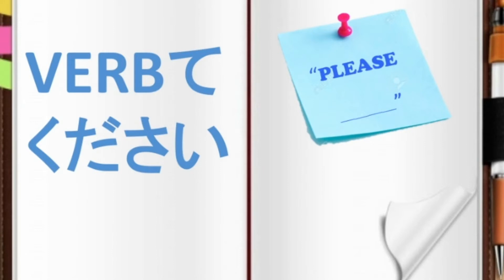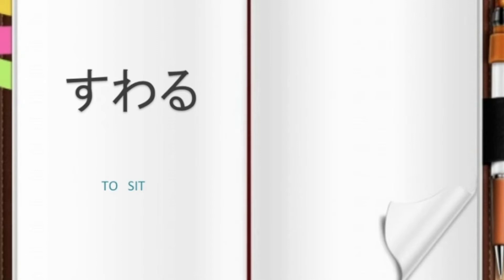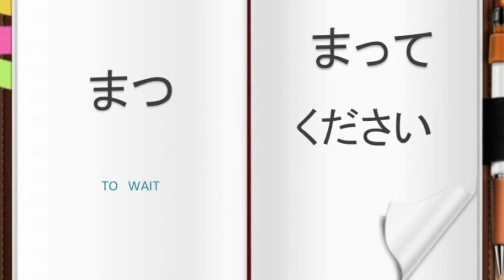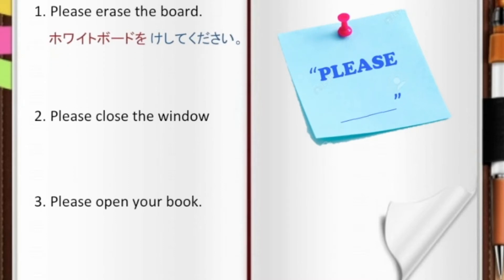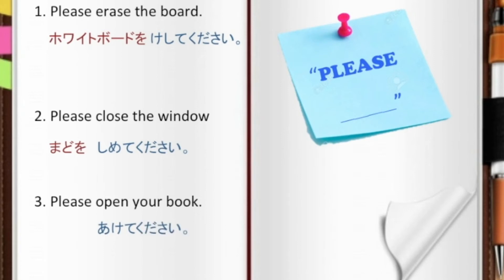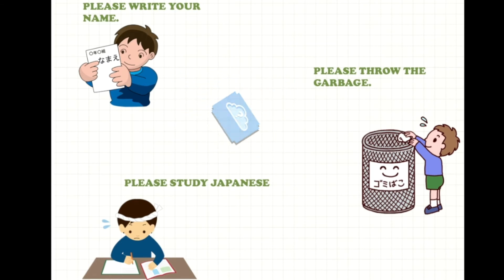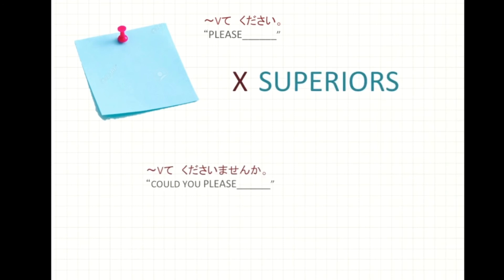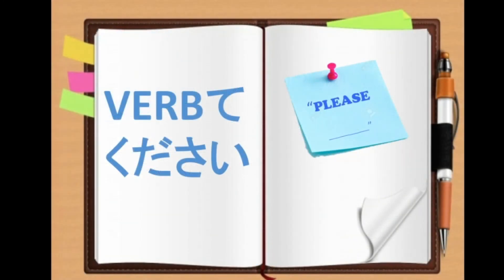How to Make a Request in Japanese Using (Verbてください) Pattern.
Welcome to Plastone Language School Inc.'s Channel!

Isn’t it better to hear “Could you please open the door” rather than “Open the door”? If you need a favor from somebody, shouldn’t you ask nicely? Politeness is important to Japanese people. In this video, you are going to learn how to make a request in  Japanese using the pattern [Verb]てください. Listen closely for a small quiz at the end!

For questions, please don't hesitate to leave it at the comment section below.